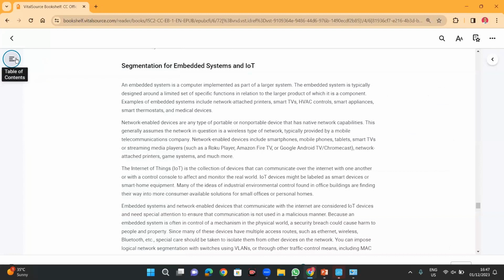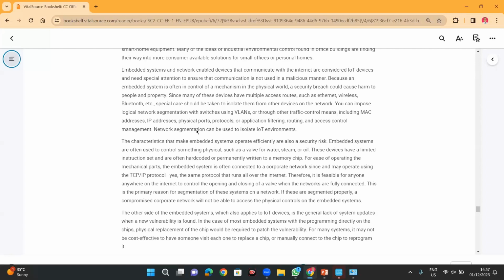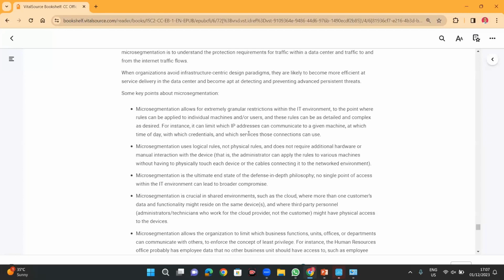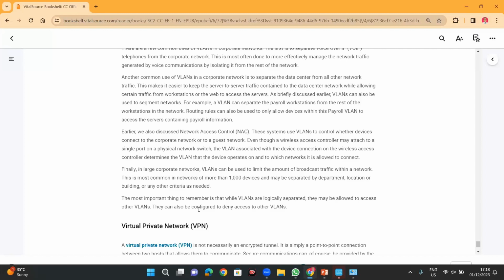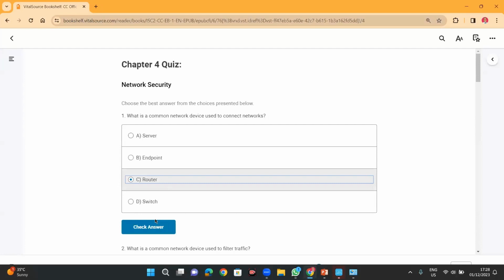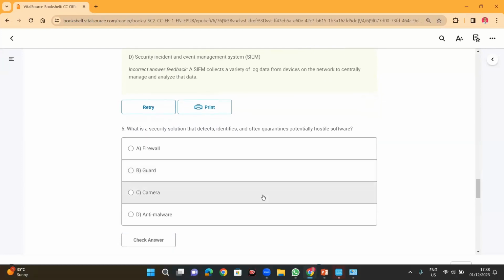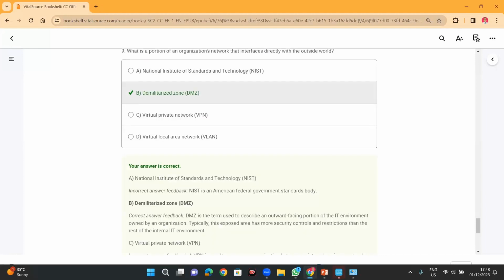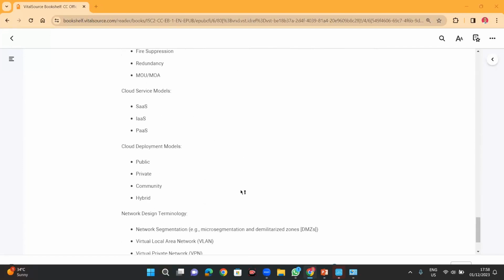Certified in Cybersecurity - Domain 4: Network Security (Part 4) (Hybrid)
@ISC2 X ANGLC X APTECH